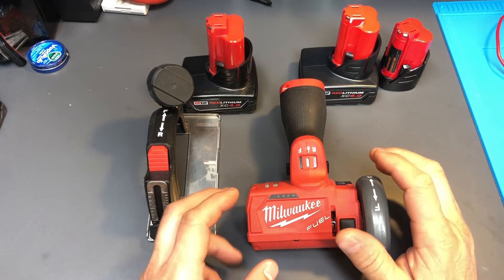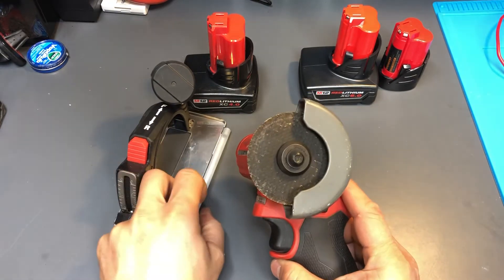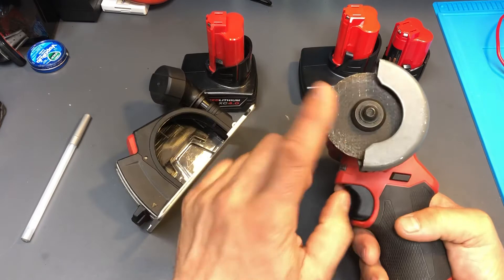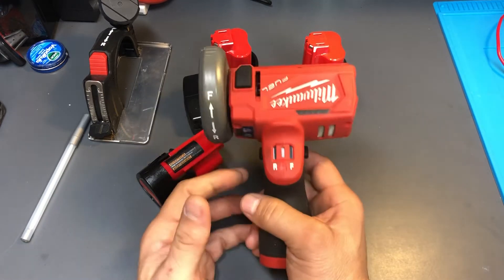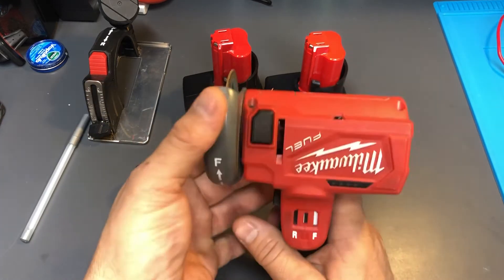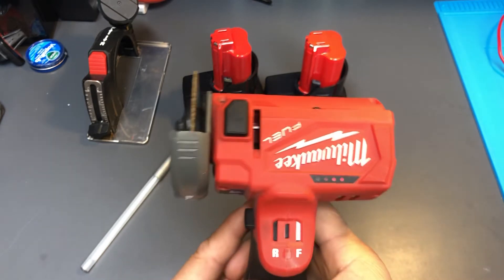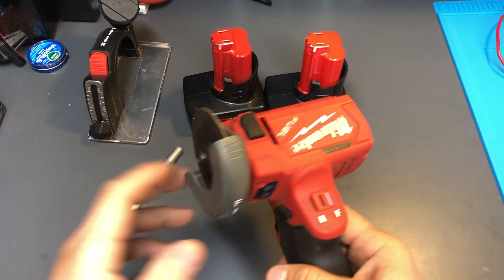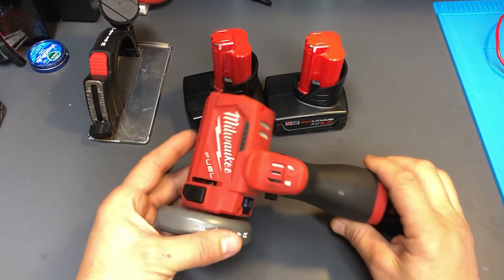M12 FUEL 12-Volt Lithium-Ion Brushless Cordless 3 in. Cut Off Saw Review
The M12 FUEL 3 in. Compact Cut Off Tool delivers multi-material cutting capability in an ergonomic package, optimized for 1-handed use. Spinning at 20,000 RPM and featuring a POWERSTATE Brushless Motor, the 2522 delivers fast and accurate cutting performance in a wide range of materials. The unique reversible blade rotation feature provides users ultimate control over material removal, along with the ability to select their desired blade rotation for the direction they need to cut. For ultimate cutting versatility, the 2522 ships with 3 accessories: a metal cut off wheel, a diamond tile blade and a carbide abrasive blade. The M12 FUEL 3 in. Compact Cut Off Tool also includes a tool free accessory guard and shoe that includes a vacuum adapter for dust mitigation as well as cut depth adjustment. Lastly, the tool also features tool free guard adjustment and an LED light.